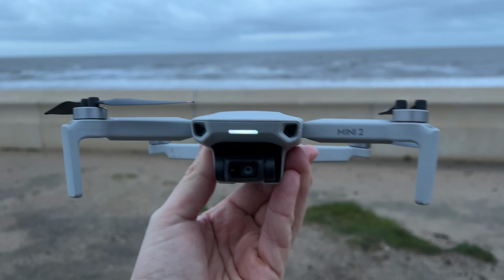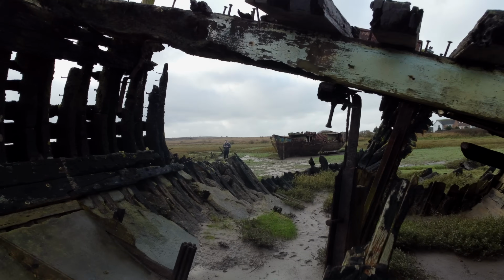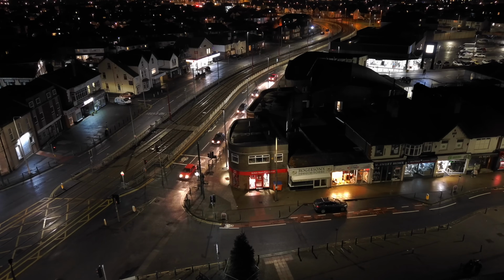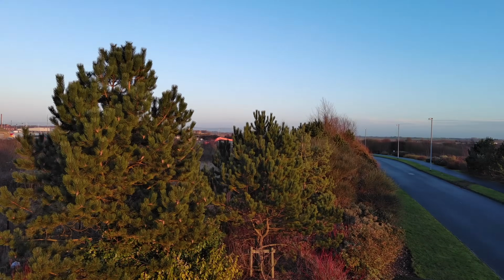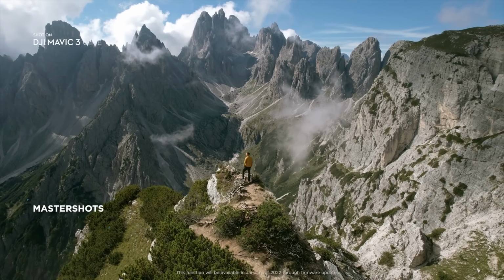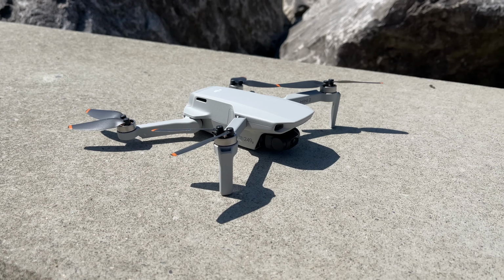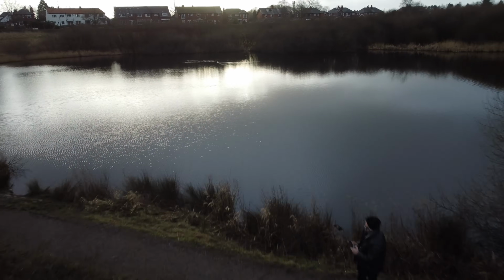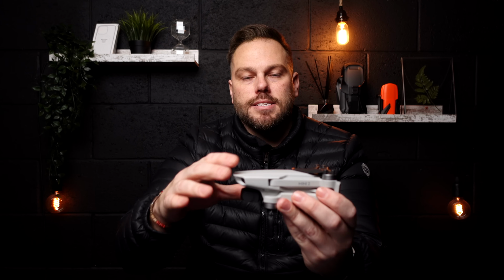DJI MINI 3 - COMING SOON?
People love the DJI MINI 2, a refreshed version the DJI MINI 3 should be arriving very soon.
Why is this the most anticipated drone of 2022, Price increase and new features.

Drones I Use:
DJI Mini 2 (Amazon)

ND Filters I use:
Mini 2
Mini 2 6 Pack
Mavic 3

Camera Equipment
Main Camera
Insta360 One X2